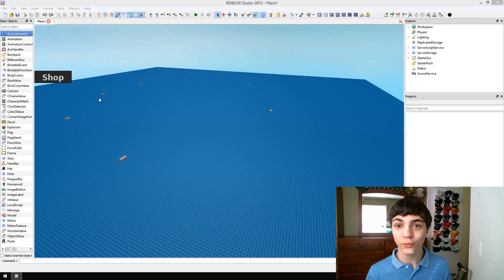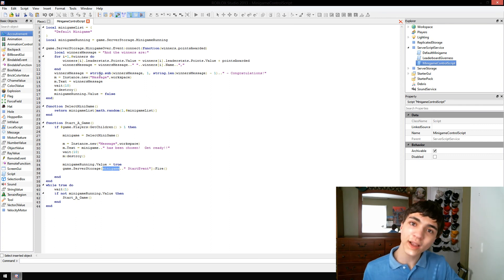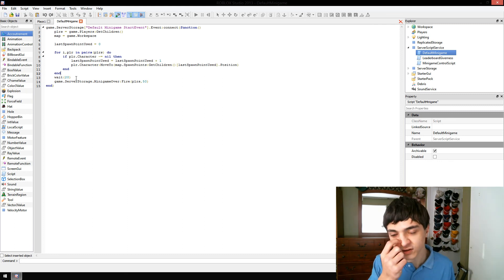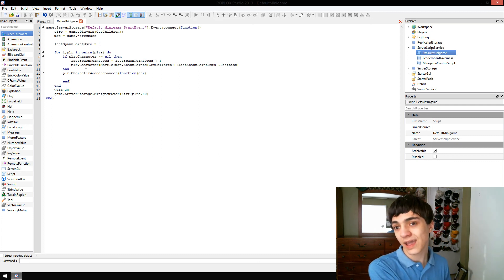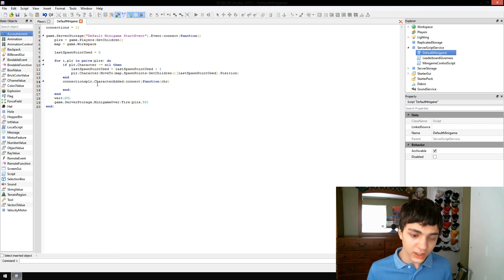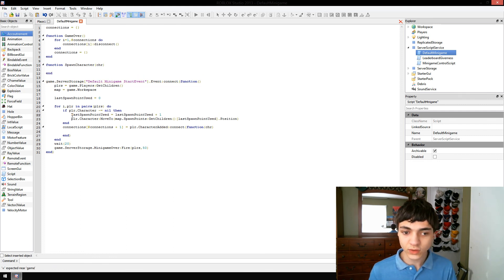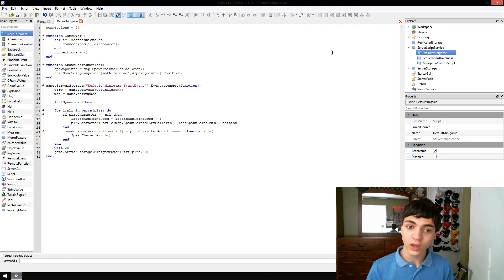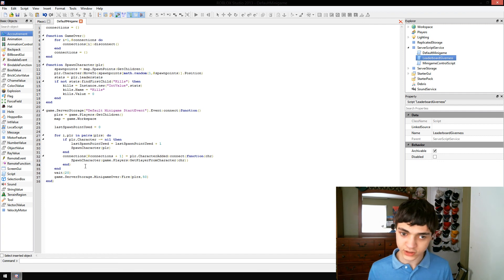ROBLOX Game Development: Episode 152: Making a Minigame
In this episode, we'll learn about making a kill-em-all minigame, how to disconnect handlers from events, how to store connections in variables, and how to randomly choose spawnpoints, maps, and more!